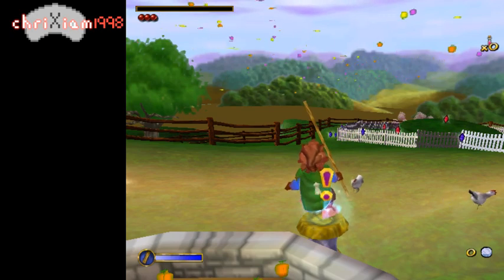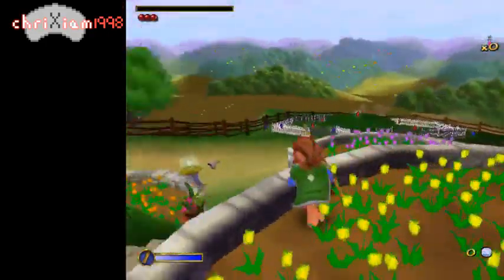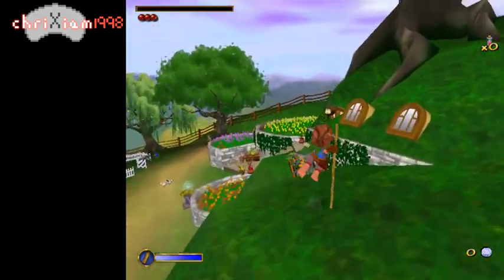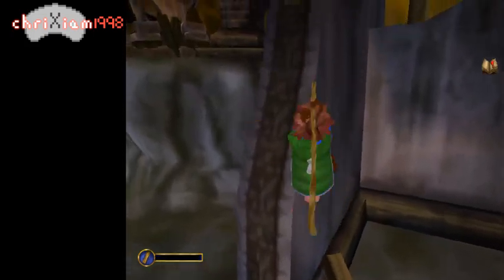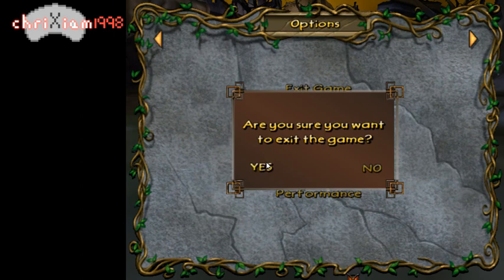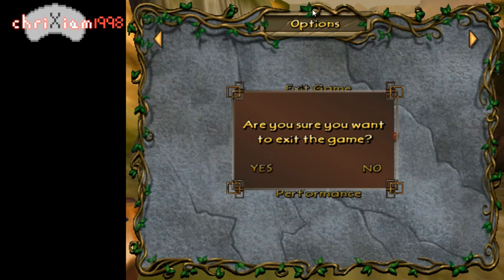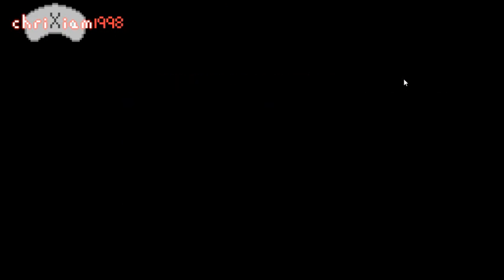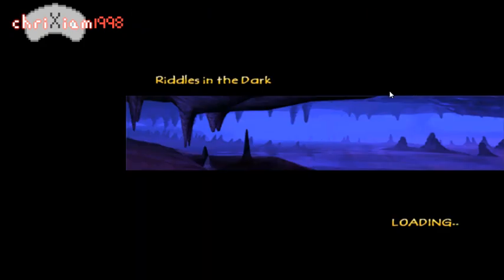The Hobbit (PC) - Empty Summary tutorial